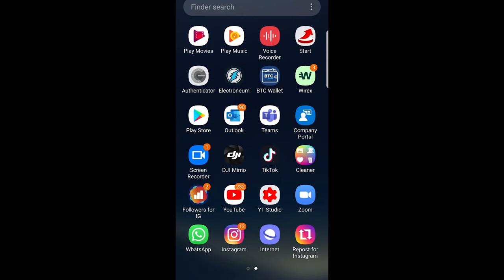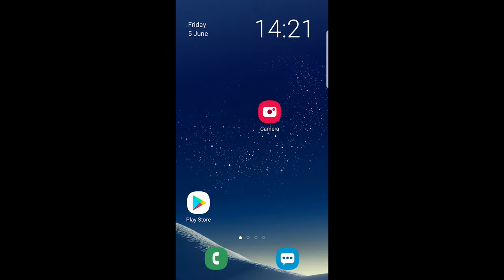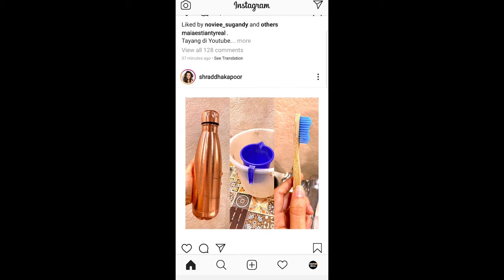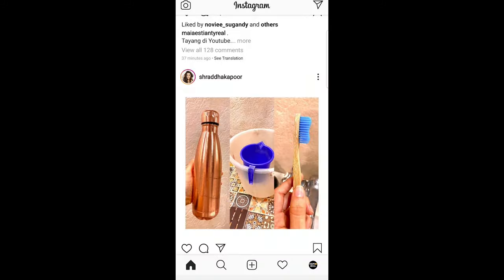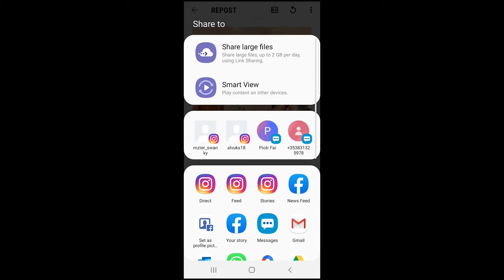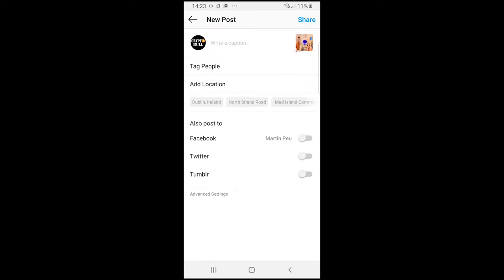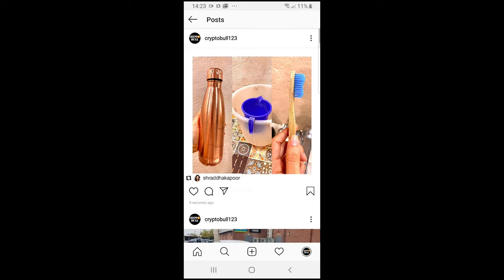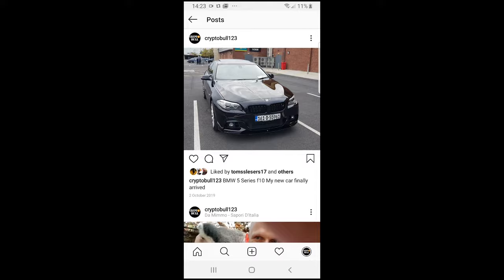HOW TO SHARE SOMEONE'S POST ON INSTAGRAM